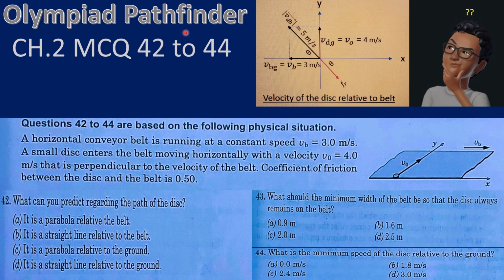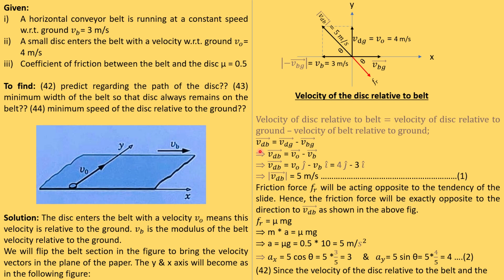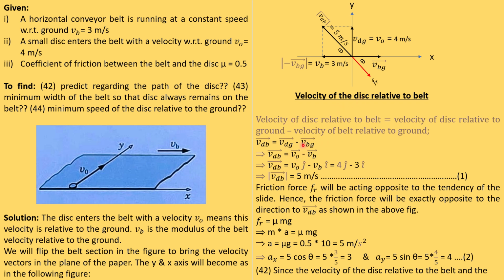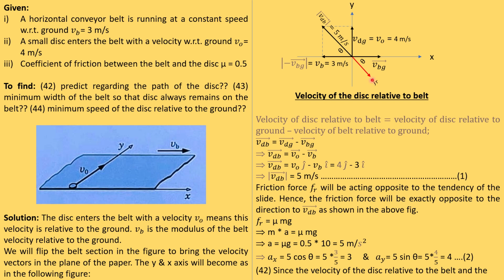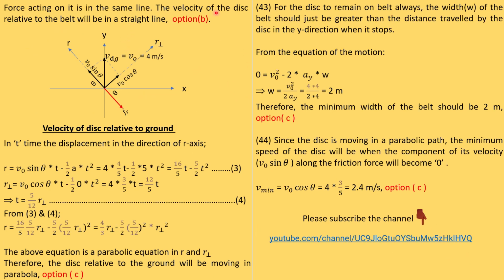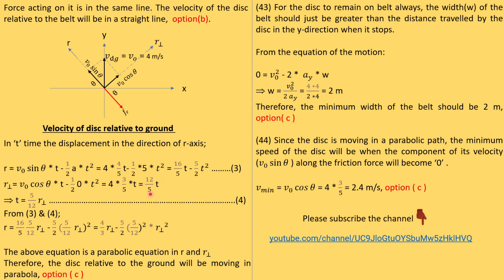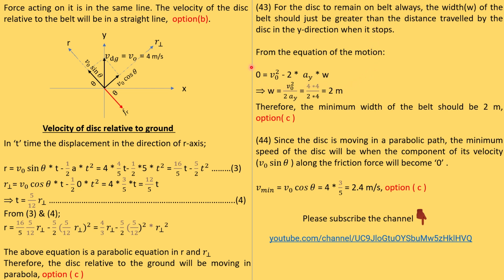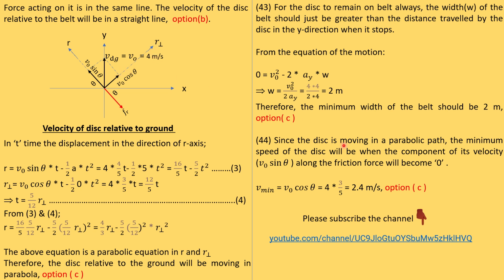Olympiad Pathfinder Ch.2 MCQ 42 to 44// Running Conveyor Belt and disc problem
Olympiad Pathfinder
Chapter 2 MCQ 42 to 44
A horizontal conveyor belt is running at a constant speed Vb = 3 m/s. A small disc enters the belt moving horizontally with a velocity Vo = 4 m/s that is perpendicular to the velocity of the belt. .